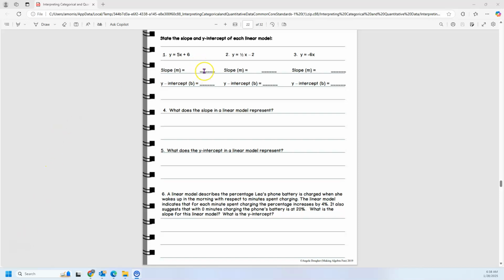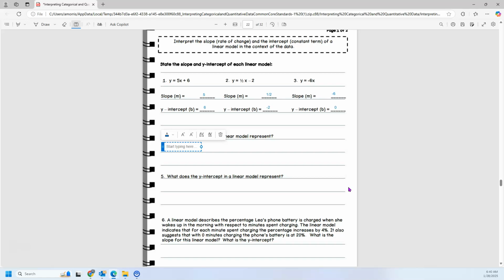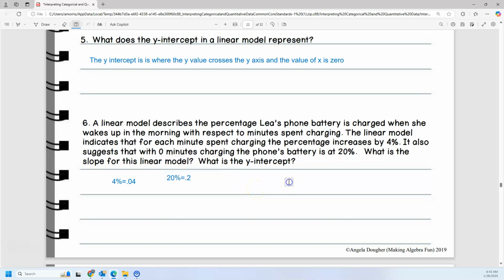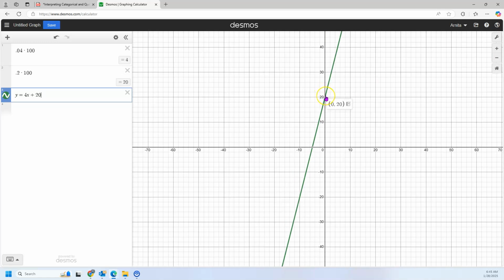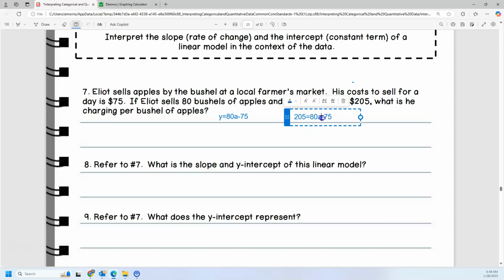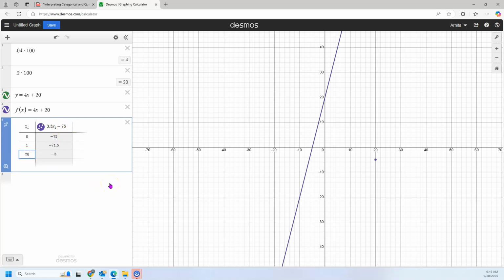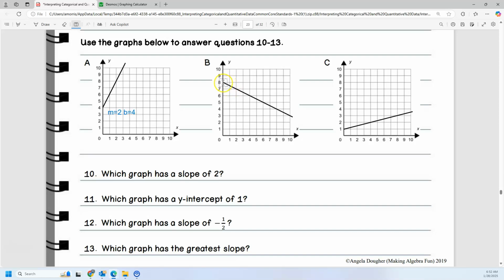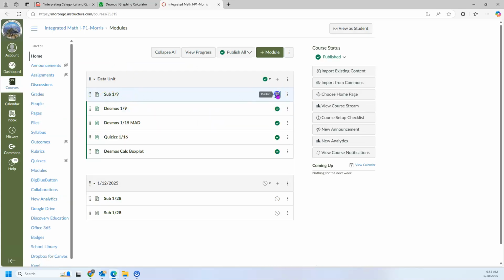Slope Review 1/28